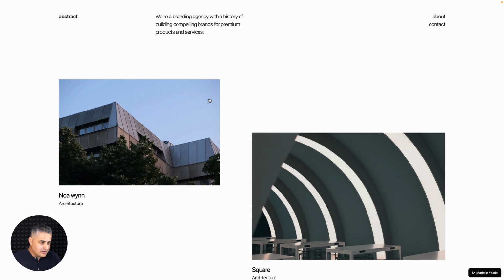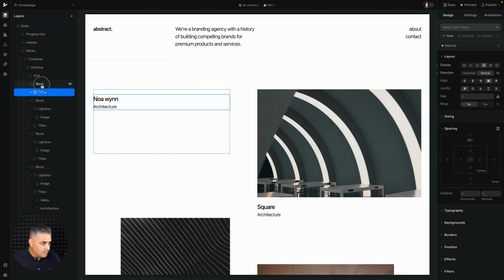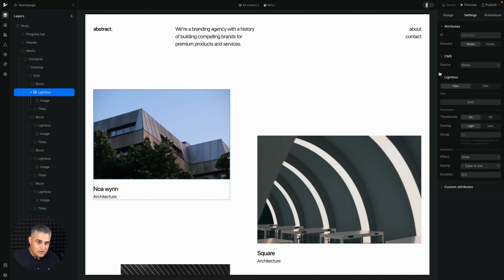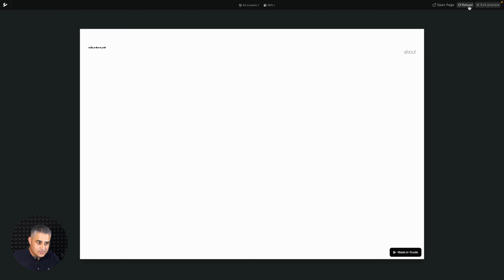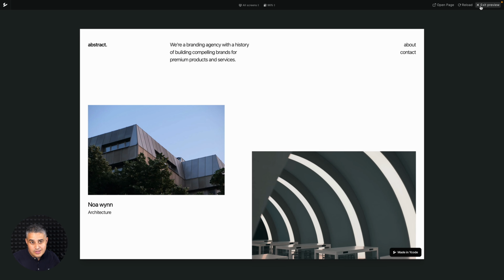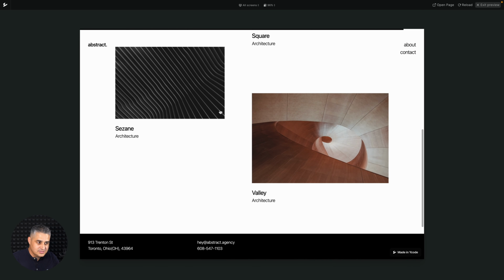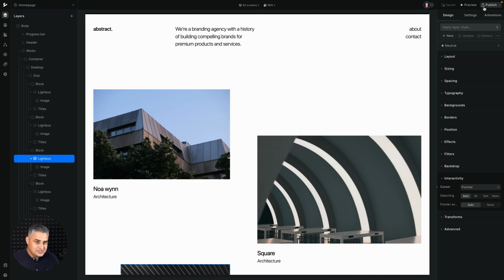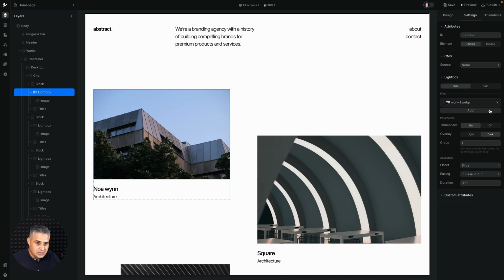Lightbox basics - triggers, thumbnails, overlays, and grouping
➜ Build your own web project.